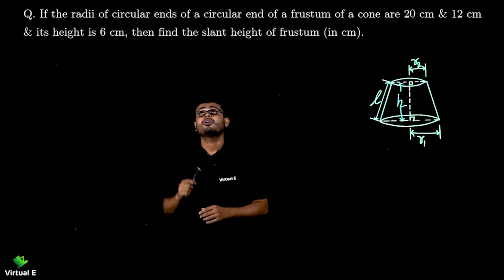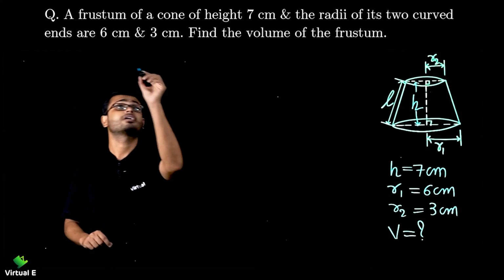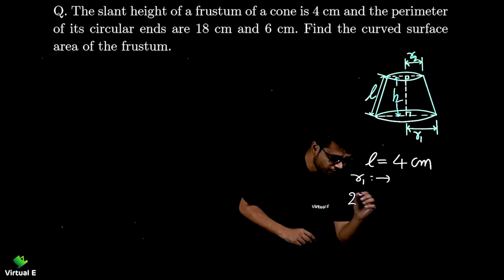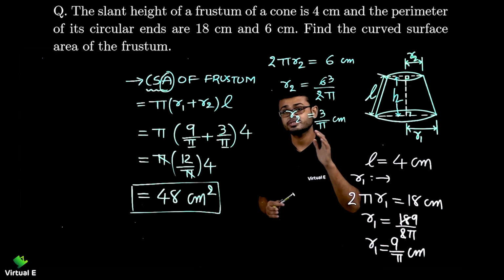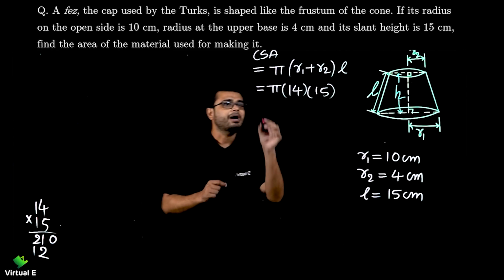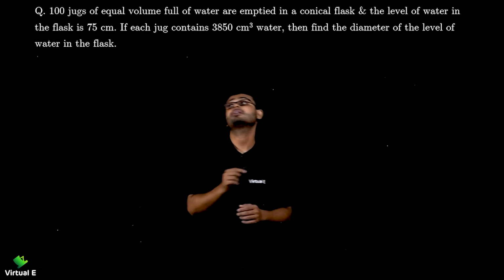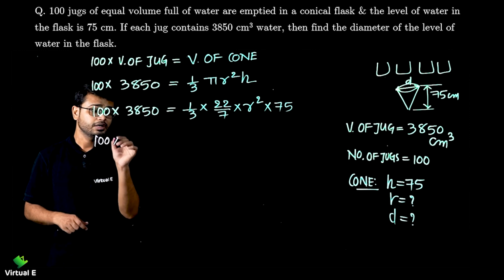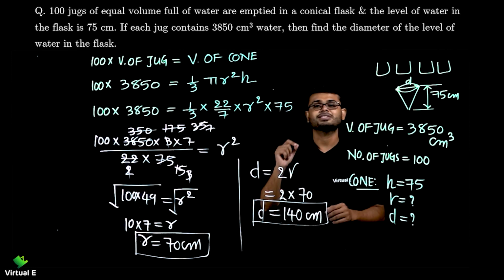Class 10 Maths Chapter 13 | Surface Areas and Volumes | 24 - Frustum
Topic covered in this video of Surface Areas and Volumes for Maths of Class 10 CBSE is Frustum

Class: 10th
Subject: Maths
Chapter: Surface Areas and Volumes

Topic Name: Frustum
Topics Covered in This Video: Frustum